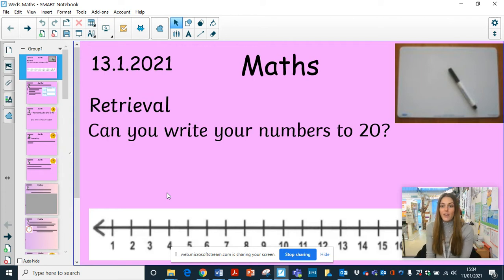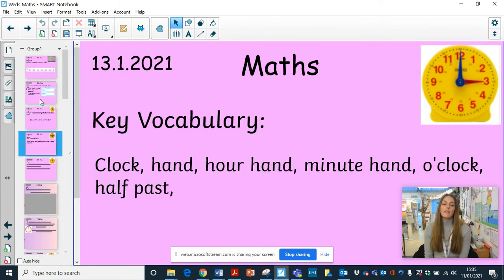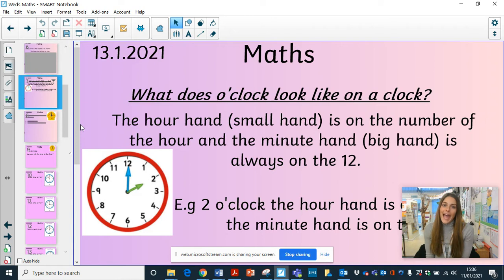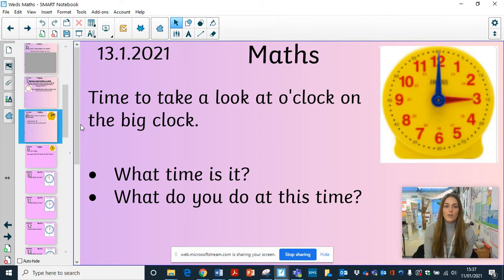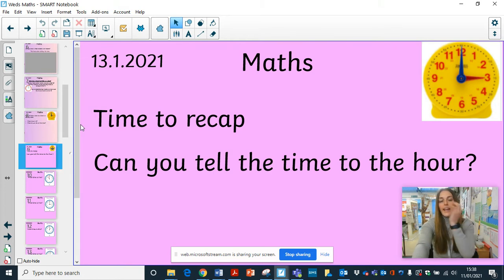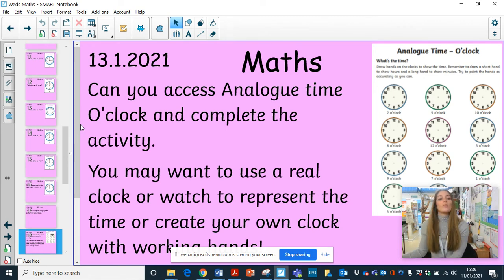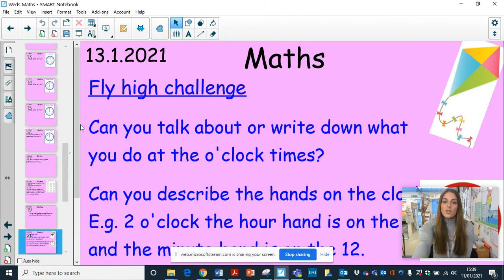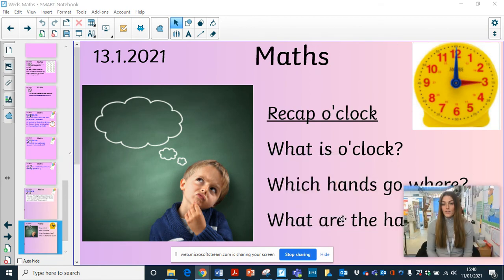Weds Maths Week 2